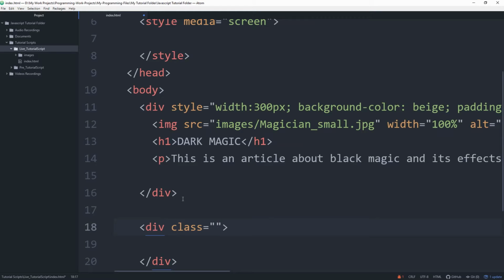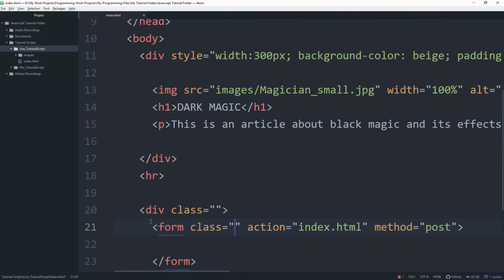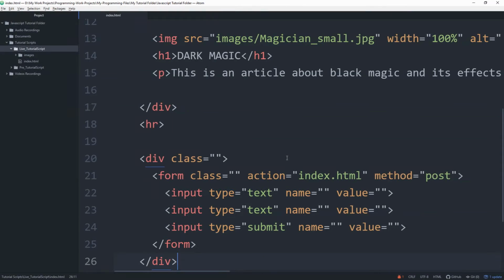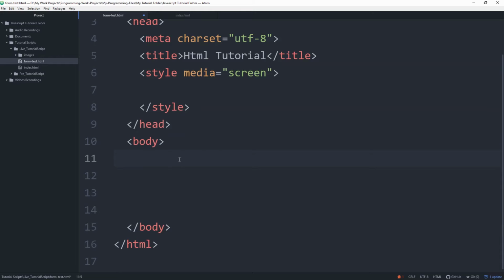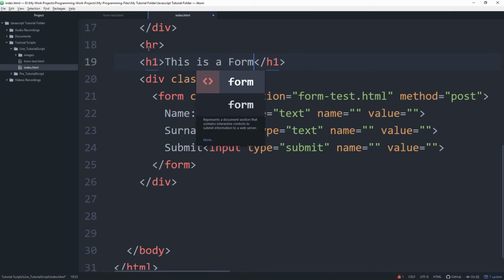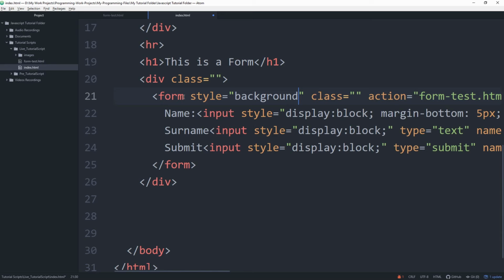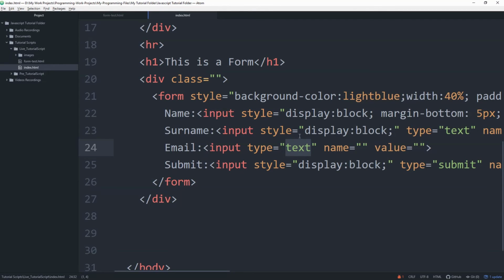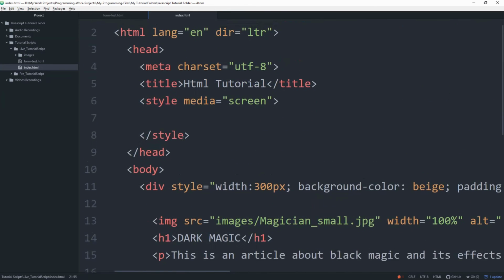Html tutorial for beginners: Lesson 02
This video teaches HTML to absolute beginners in an easy and slow paced manner. Enjoy!